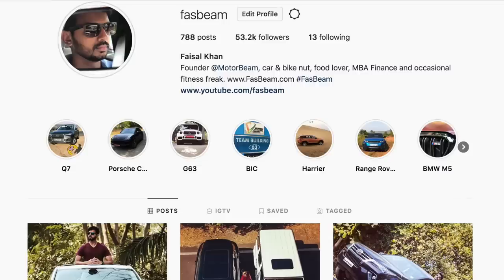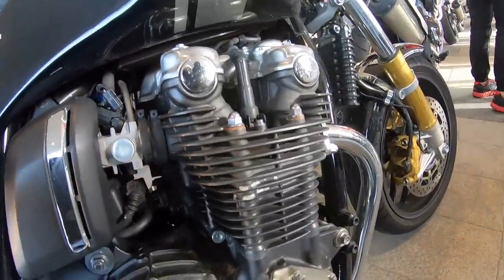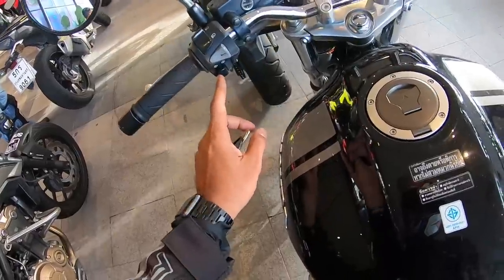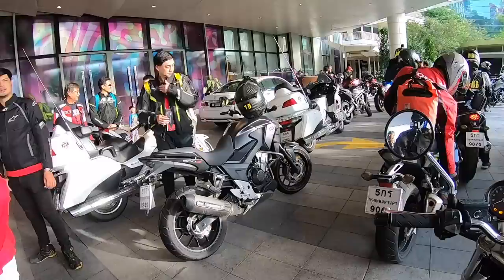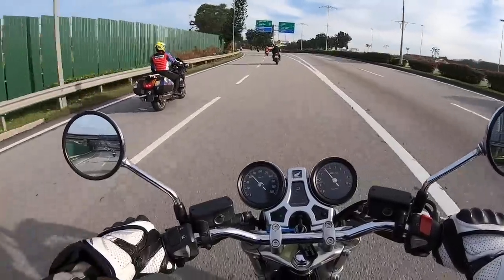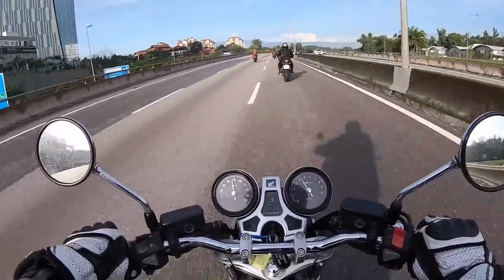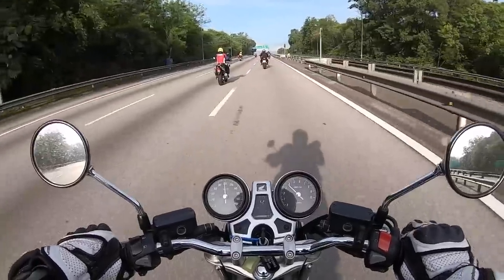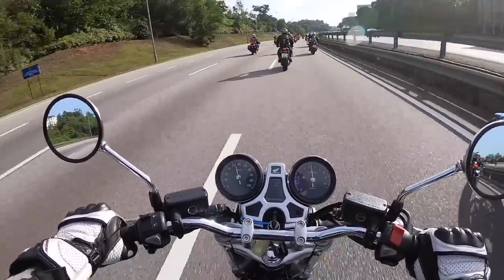Honda CB1100 RS Review - A Dream Bike | Faisal Khan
Here is the most detailed review of the Honda CB1100 RS, I tell you everything about the design, cluster, features, performance, ride, handling, braking, price and of course give you a verdict on whether you should buy a Honda CB1100 RS in India. This Honda CB1100 RS review is a long ride one with a real-world perspective of the retro cruiser motorcycle from Honda.

Follow FasBeam On

Gear I use